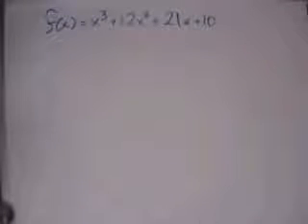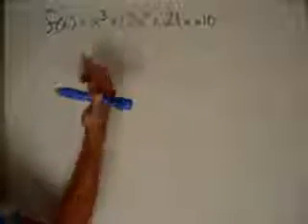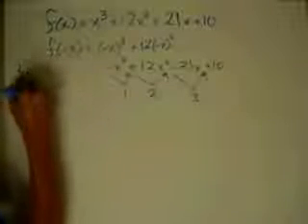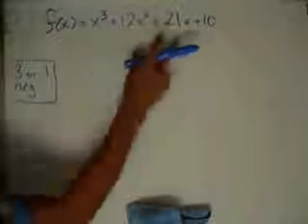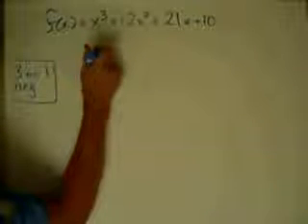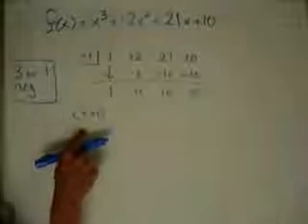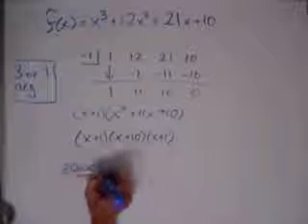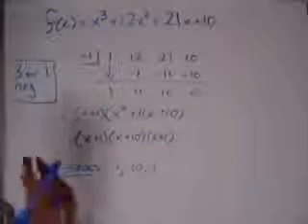Polynomial Zeroes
Finding Zeroes of polynomial functions